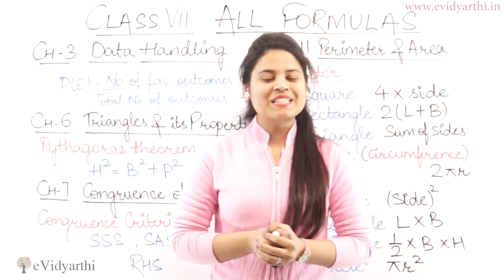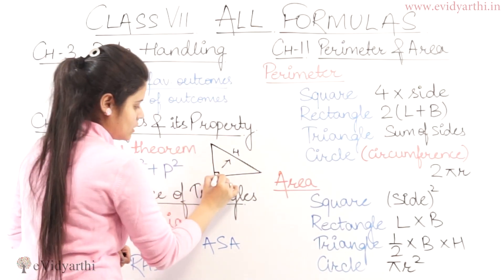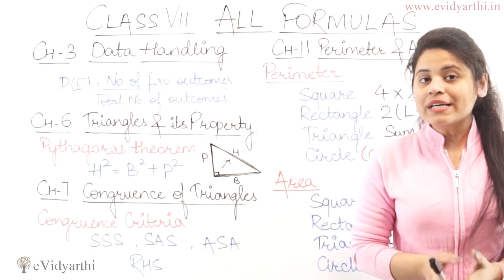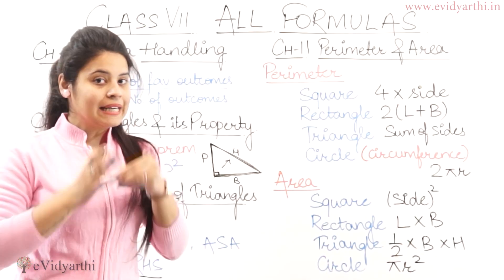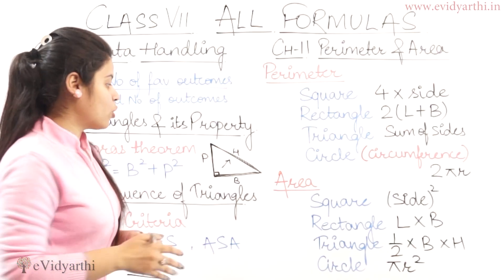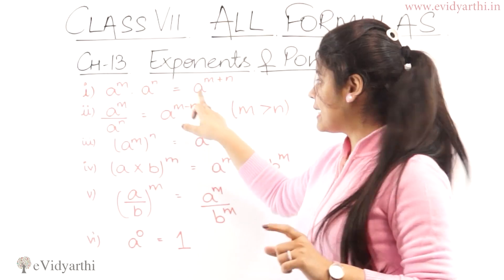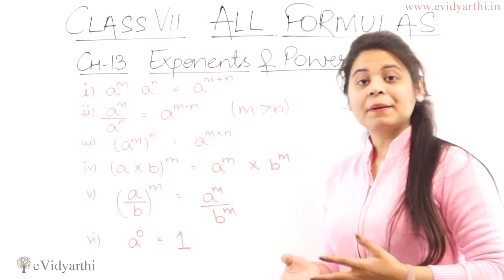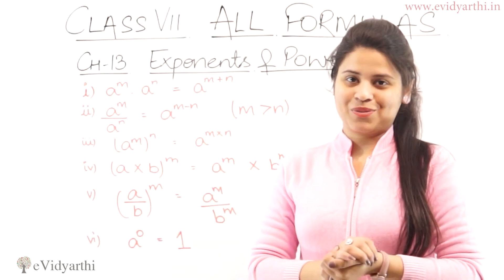All Important Maths Formulas, Class 7 Maths - CBSE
CBSE Class 7 Maths Formulas, Chapter-wise Math Formulas and ...